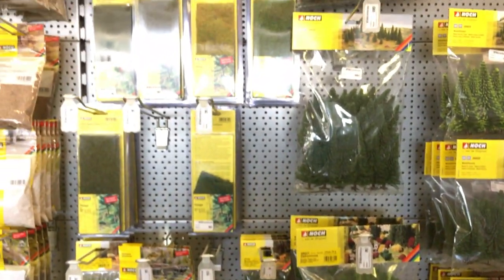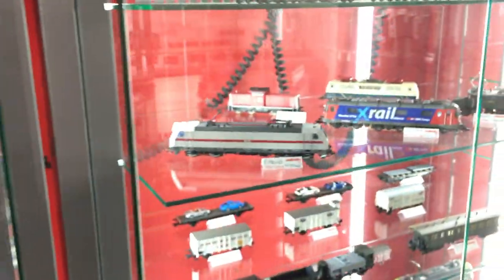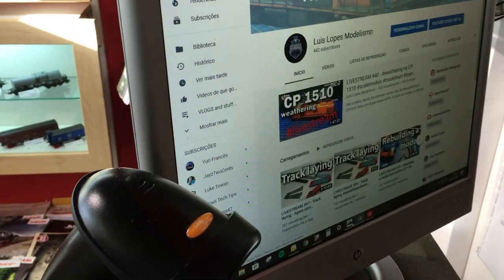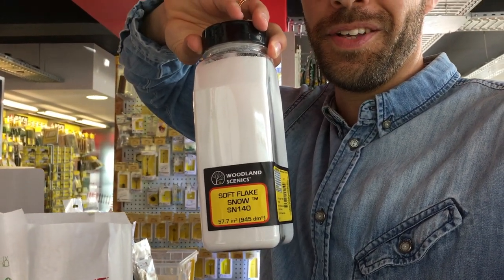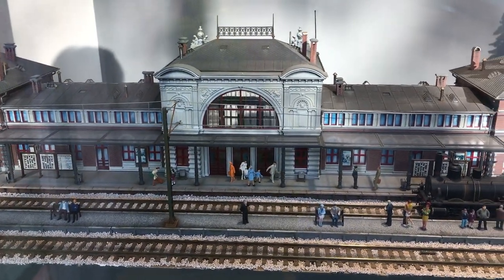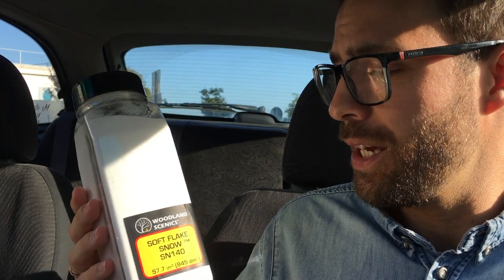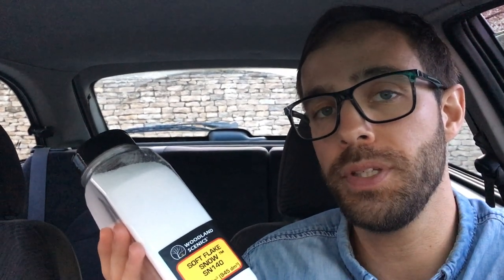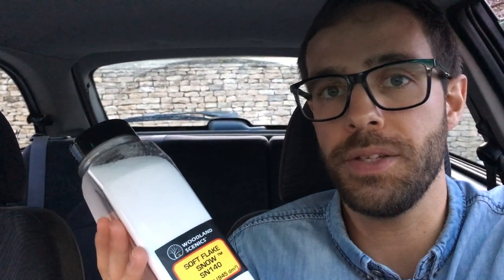Buying Woodland Scenics Materials from the Hobby Store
A vlog of when Oscar went to buy Woodland Scenics Soft Flake Snow at the local Hobby Store, Comboios Eléctricos